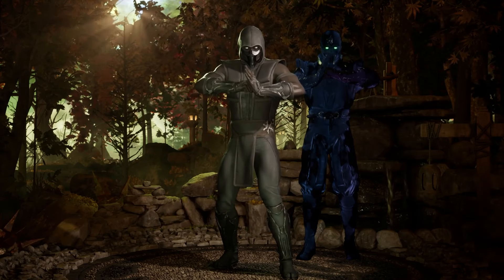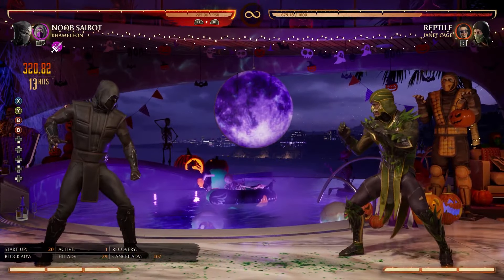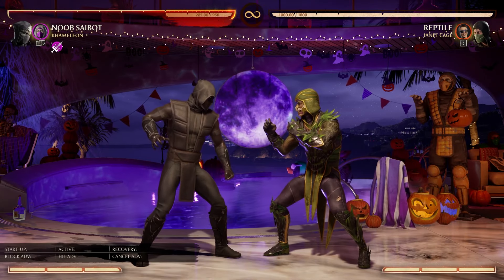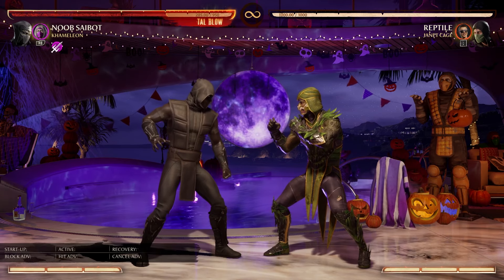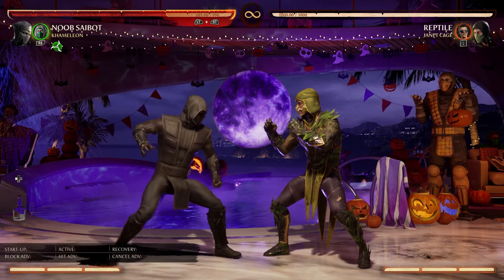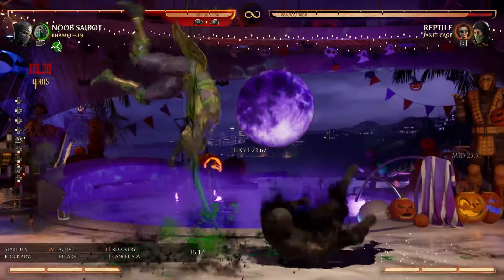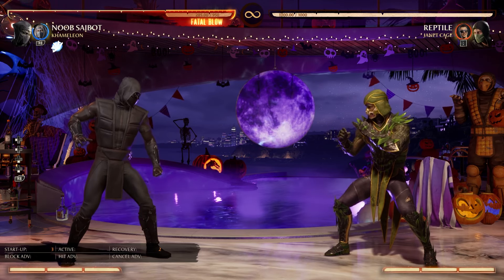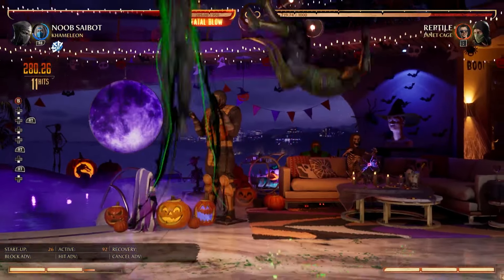We've Been Playing Noob Saibot WRONG in Mortal Kombat 1...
Everyone has been using different kameos for Noob, yet NO ONE is playing the best one. This kameo completely elevates Noob's gameplay cycle and combos, allowing him to do everything that the other kameos do, all in one. I hope you enjoy this guide.